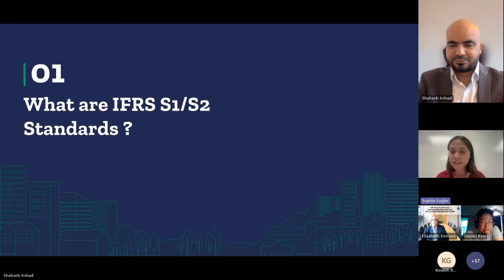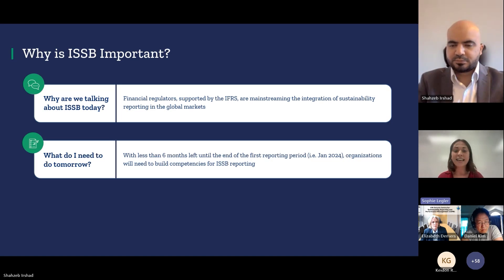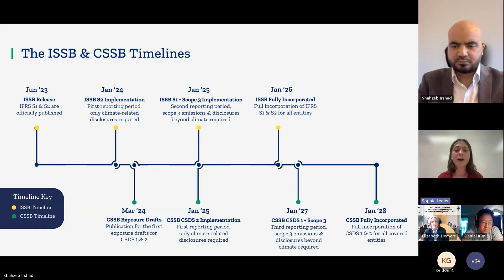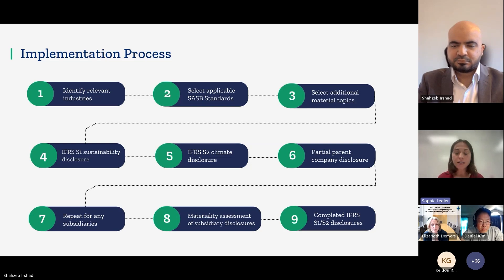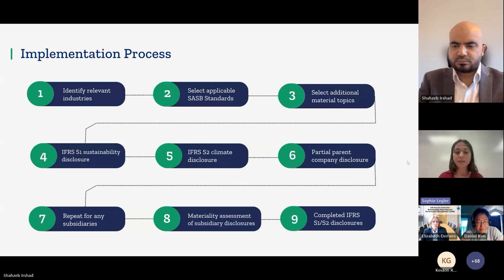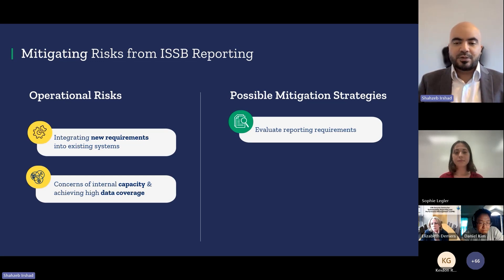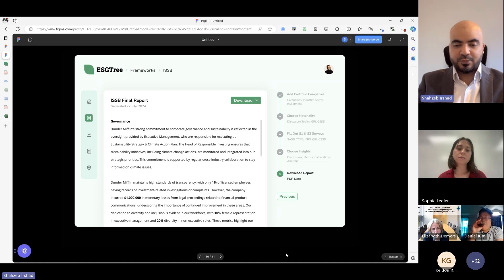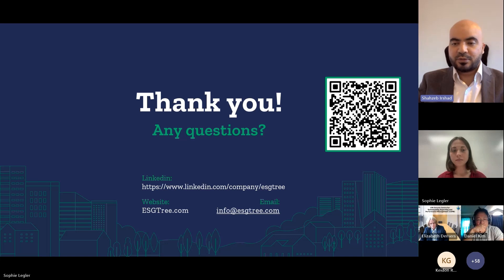Implementing IFRS Sustainability Disclosure Standards – Presented by ESGTree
The CPAO Centre for Sustainability Reporting and Performance Management at the School of Accounting & Finance of University of Waterloo, in collaboration with ESGTree, is pleased to present the webinar Implementing IFRS Sustainability Disclosure Standards (with implications for Canadian Sustainability Disclosure Standards).

ESGTree, a global technology platform supporting ESG reporting for financial institutions and private markets, presented this webinar. The session addresses crucial aspects of implementing the IFRS Sustainability Disclosure Standards, focusing on the General Requirements for Disclosure (S1) and Climate-related Disclosures (S2). Viewers will gain insights into implementation timelines, associated risks and opportunities, and what to expect from the Canadian Sustainability Disclosure Standards. The webinar was presented by Shahzeb (Shaz) Irshad, Senior Vice President at ESGTree, and Sophie Legler, Client Solutions Advisor at ESGTree. ESGTree is a global technology platform that supports with financial institutions and corporations to automate the collection, analysis, and reporting of sustainability data.